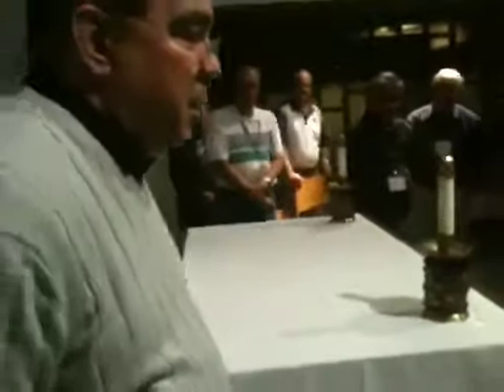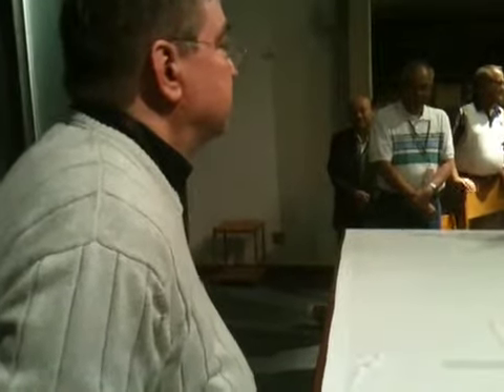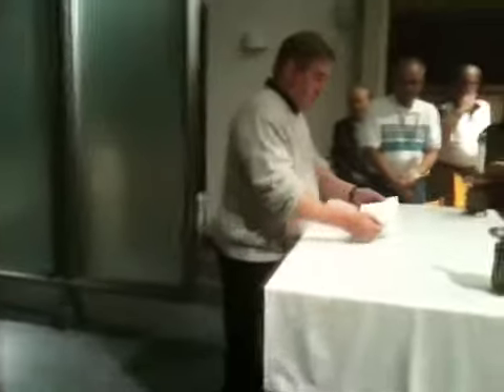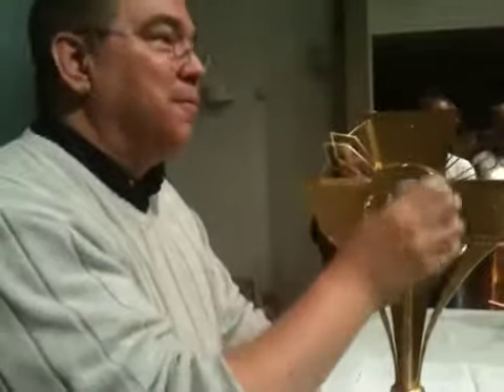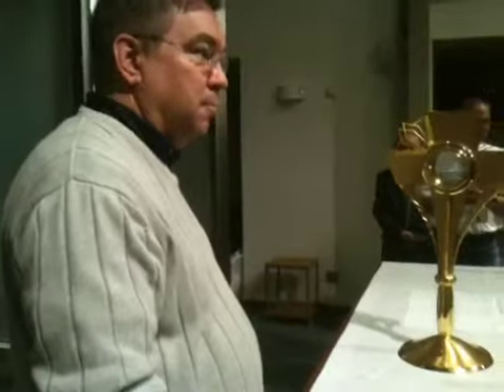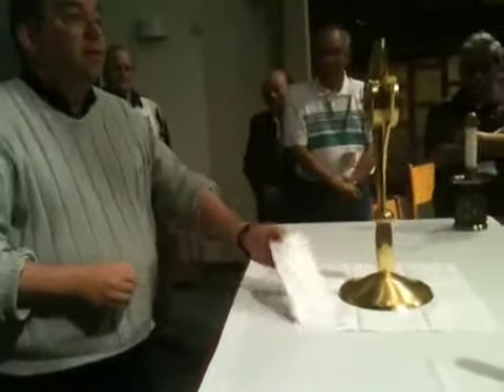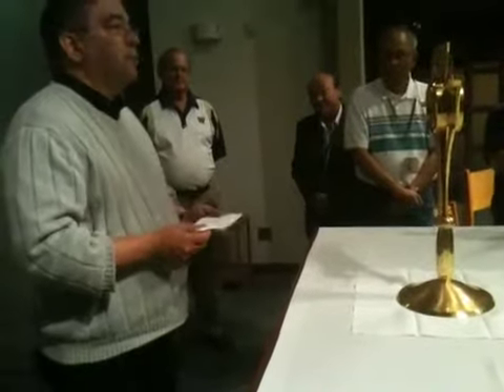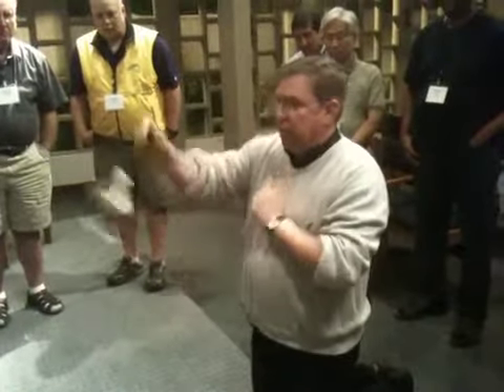Diaconate Acolyte Training - Part IV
Seattle Archdiocese